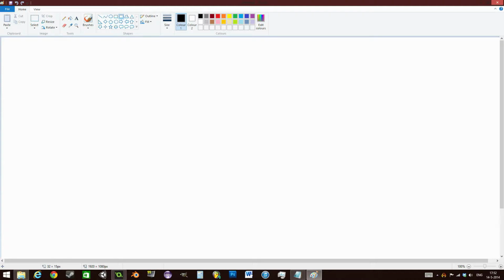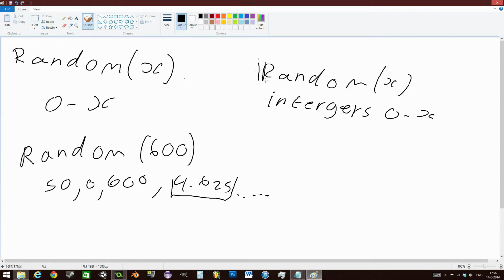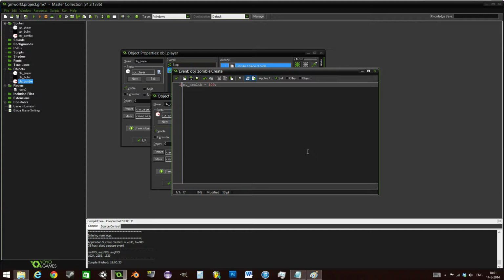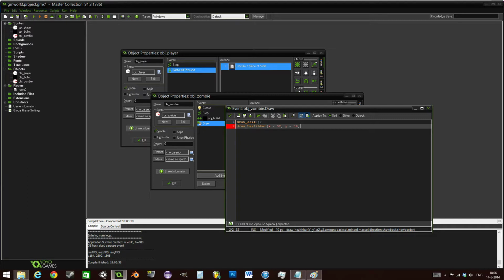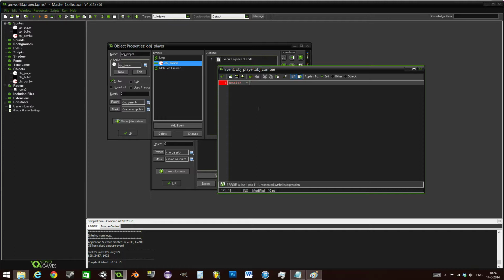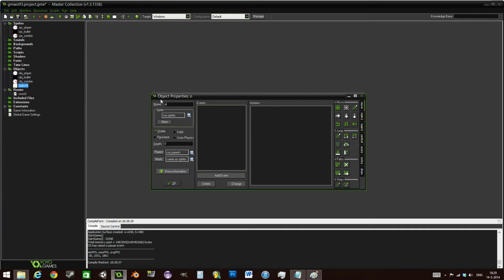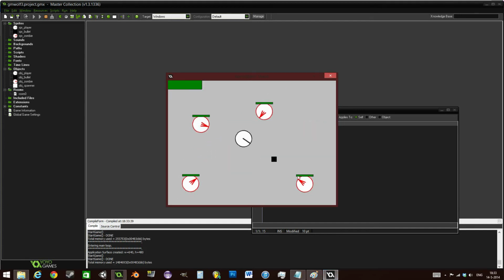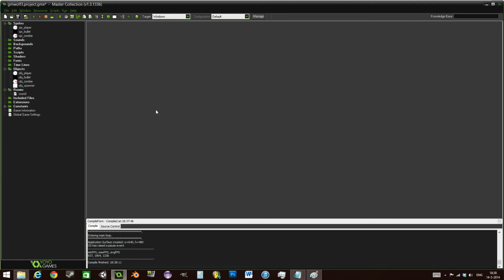GM basics 4 - Enemies - GMWolf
In this tutorial, i will be expanding on the previous tutorial showing you how to ad basic enemies to the game.